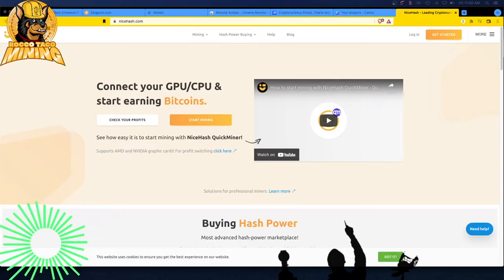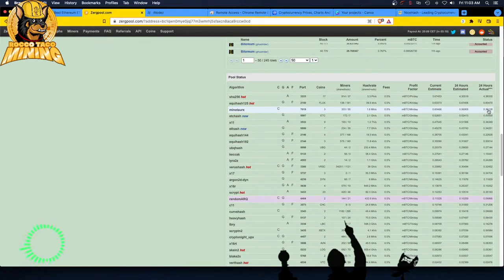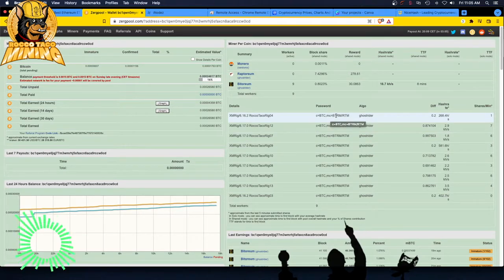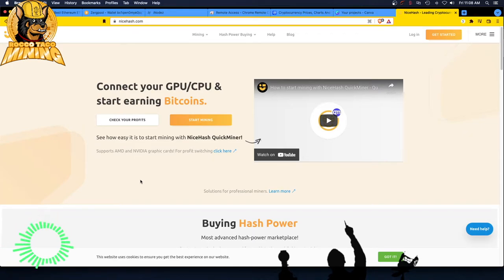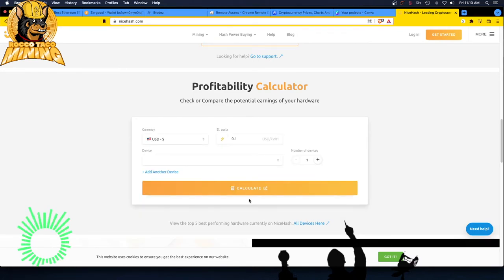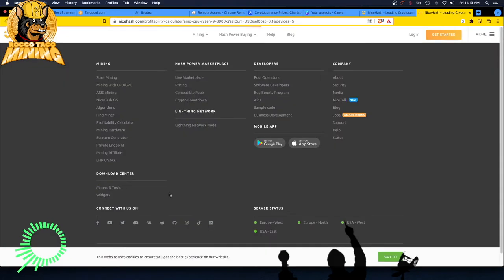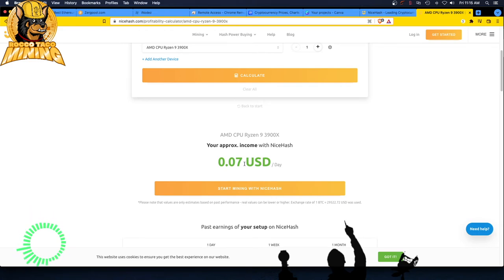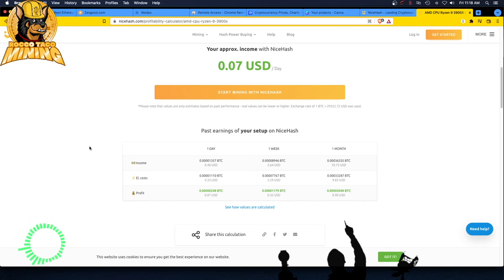Check Your CPU Mining Profits | CPU Mining Calculator | Nicehash | Zergpool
☕ You can Buy me a coffee if you found value in my video You can calculate your CPU mining profitability by taking the hashrate for your rig times the profitability estimate that Zergpool offers. You can also use the CPU Mining profitability calculator that Nicehash provides for some very rough estimates. Unmineable is also an option to look into but it only allows you to mine RandomX algorithm using your CPUs.

- 750W Power Supply
- 750W Server Power Supply Kit (656363-B21)

✅  Laptop Mining
- Lenovo Legion 5 1660 Ti GPU

Tip Jar Addresses:
► ETH:  0x3e45ccFd88fe3E5cA0c53A187b73C46f7358C025
► BTC:  bc1qwn0mye0jqj77m3wmrhj5sfaxcn8aca9rccw0cd